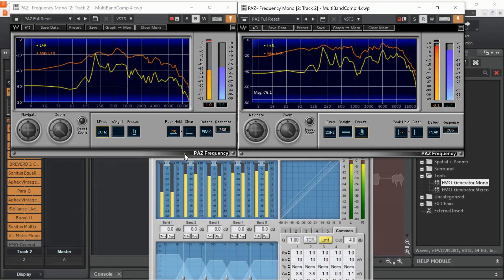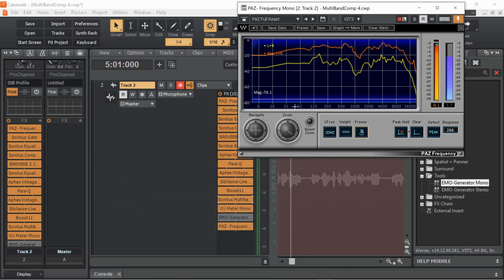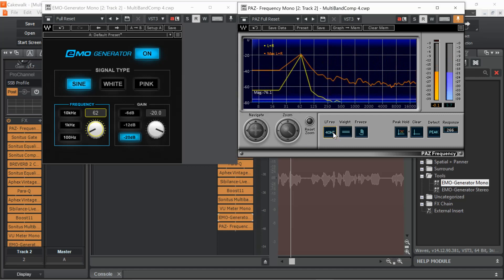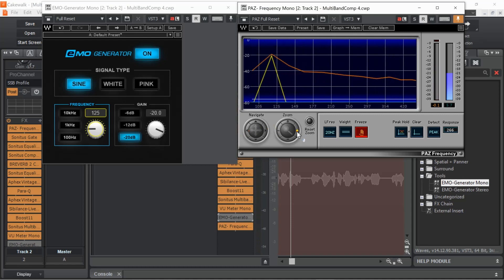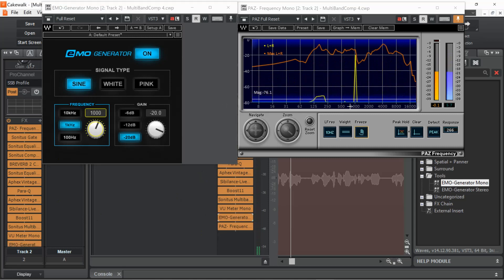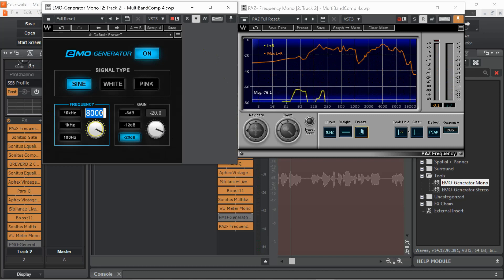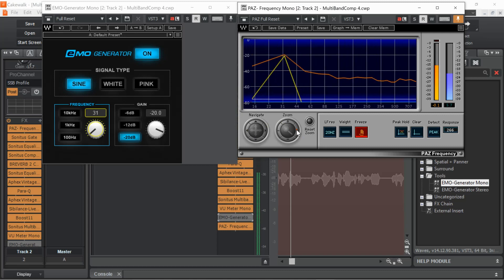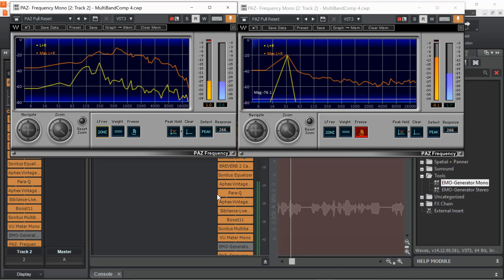PAZ audio frequency analyzer plugin by Waves.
This is a brief rundown of the PAZ Analyzer from Waves. This is a very useful tool for dialing in audio exactly where you want it. If you listen to this with a cell phone you most likely will not hear frequencies 62Hz, 125Hz, and definitely not 31Hz. Listen with good headphones or a subwoofer to get the most out of this.